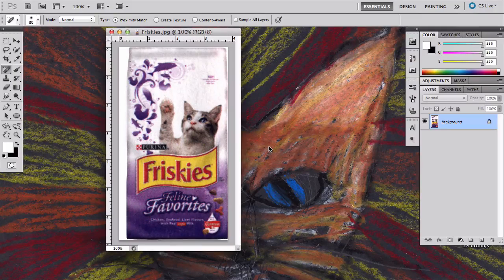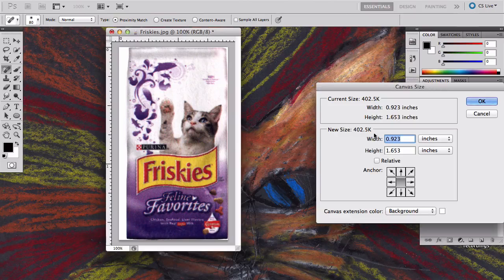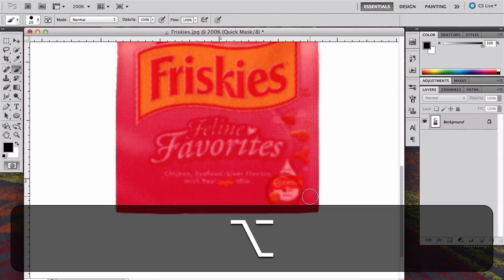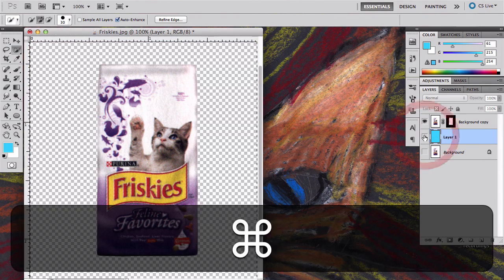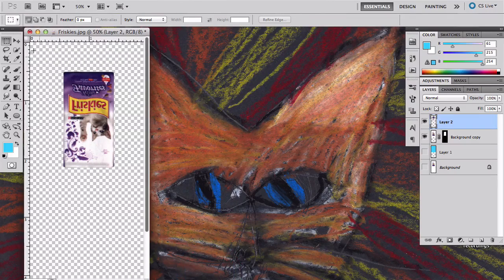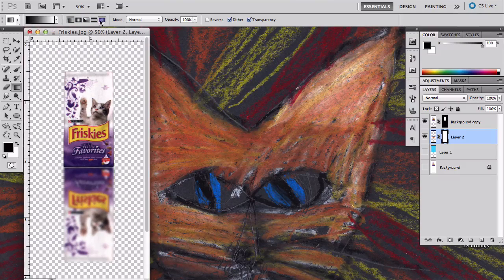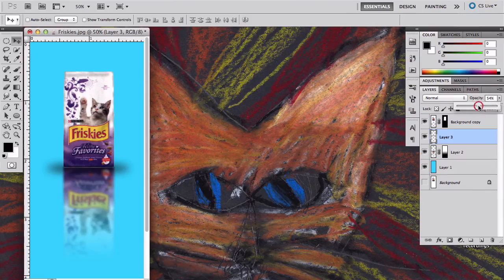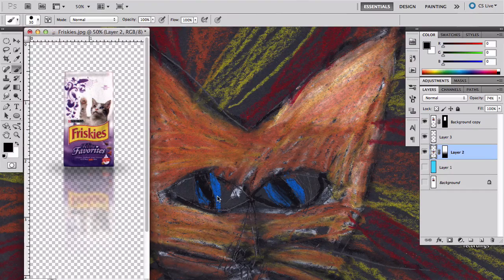PSD Reflection on bag